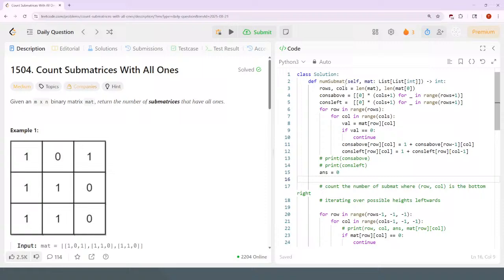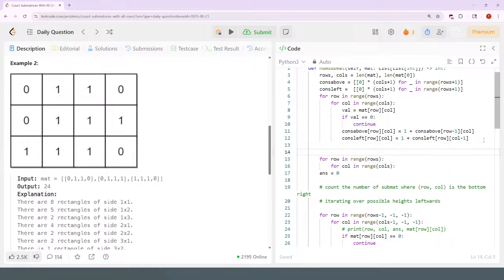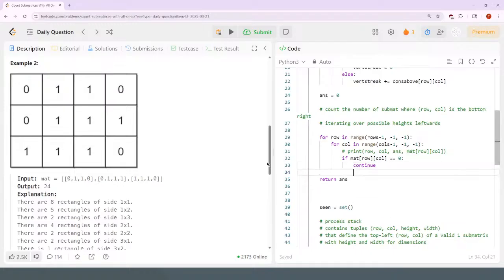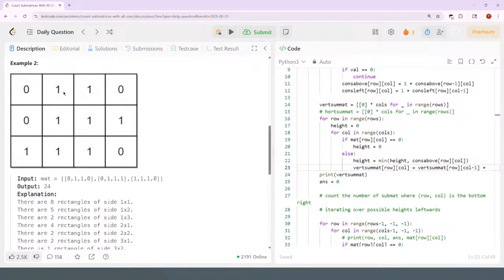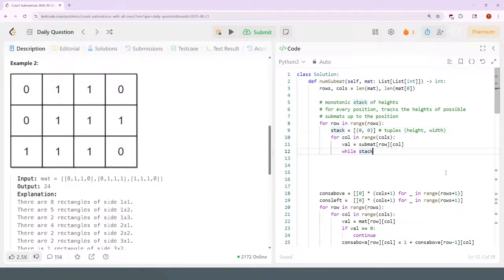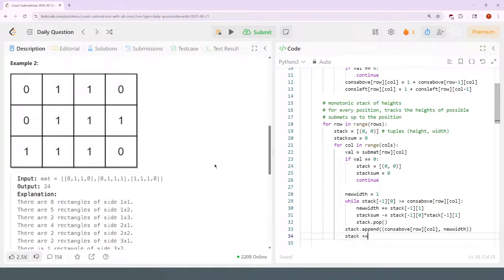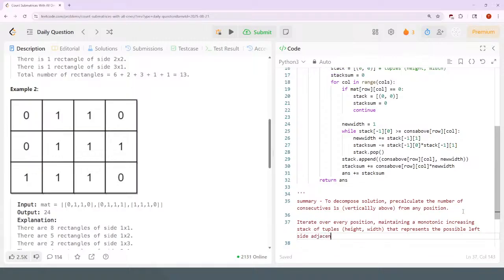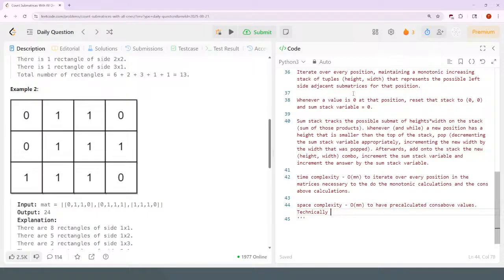(Solution) 1504. Count Submatrices With All Ones [Med] | Leetcode Daily | 8-20-25